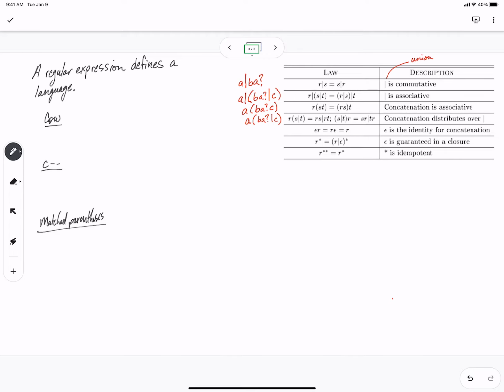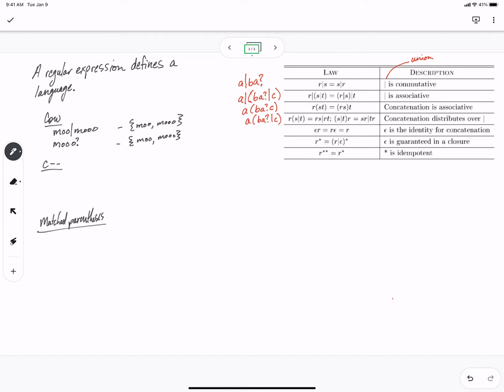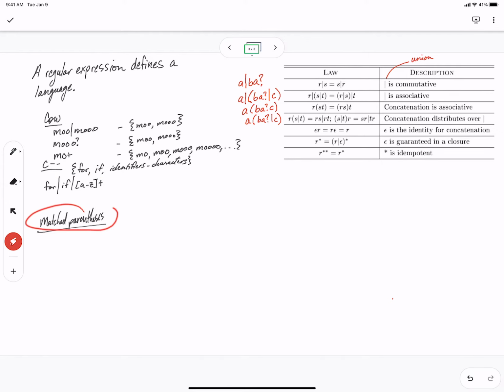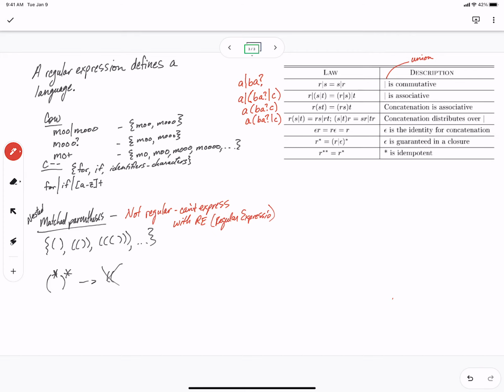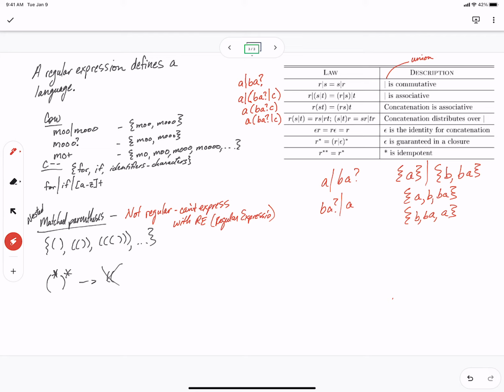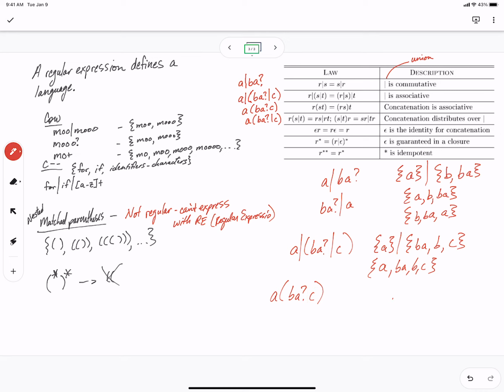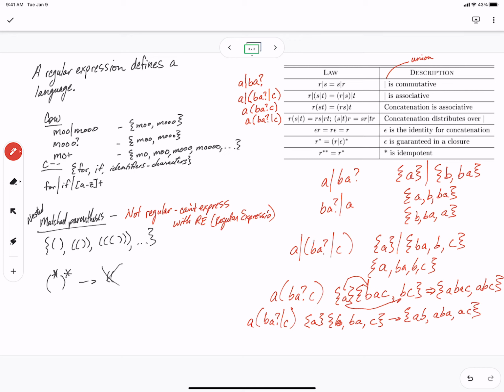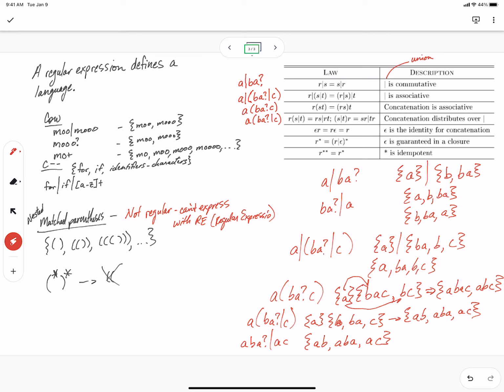Compilers 3.3.3 - Regular expressions